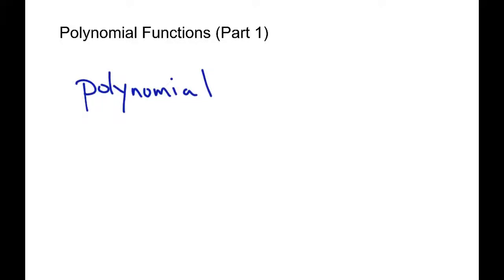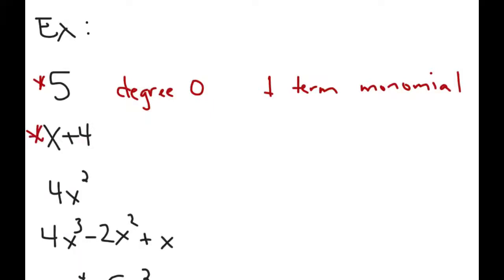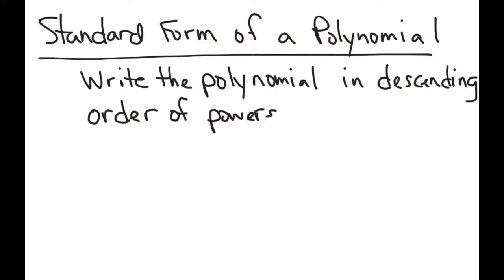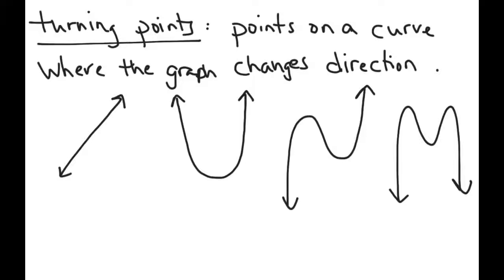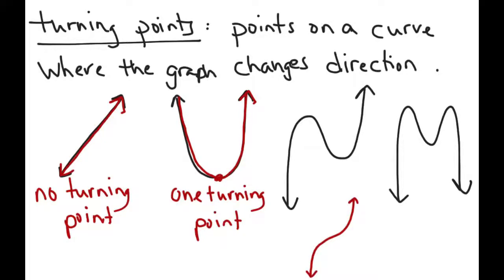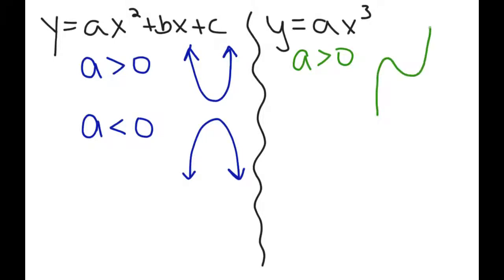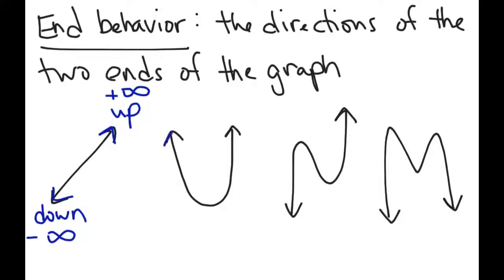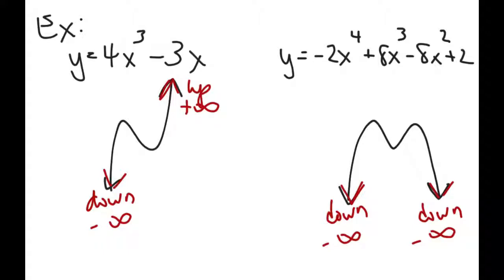ALG2: 5-1 Polynomials Functions